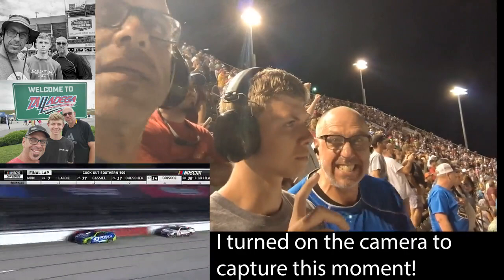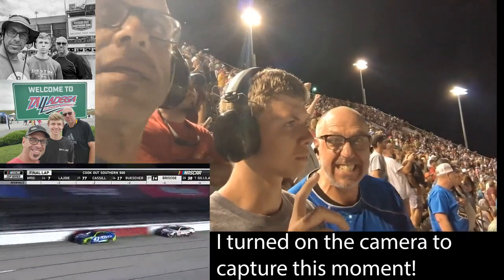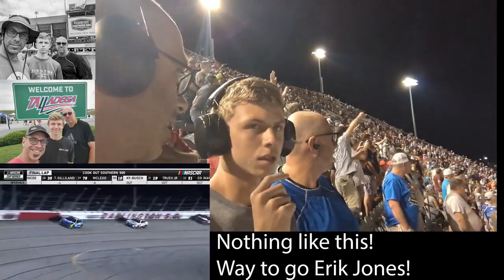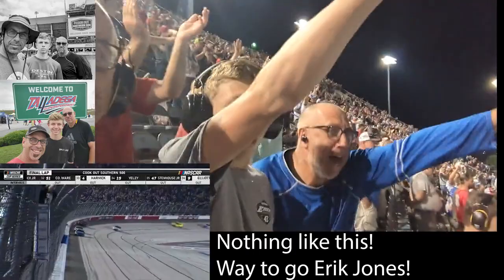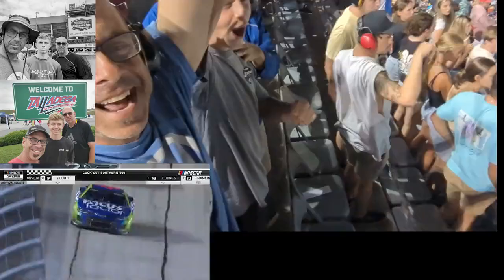Erik Jones Win at Darlington through the eyes of a fan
One of the coolest sports moments on the Mummau Guys Weekend 2022!